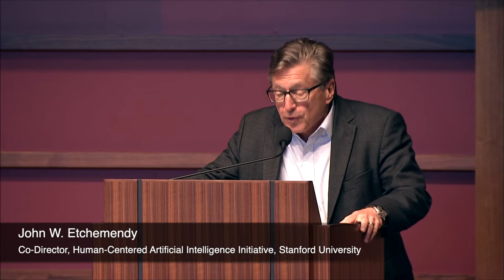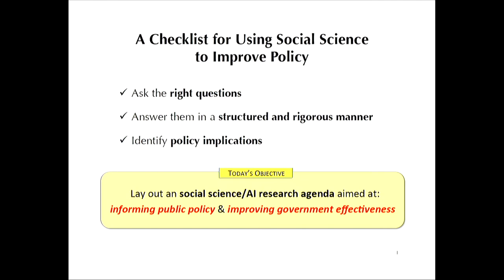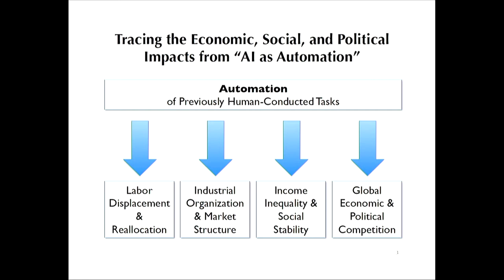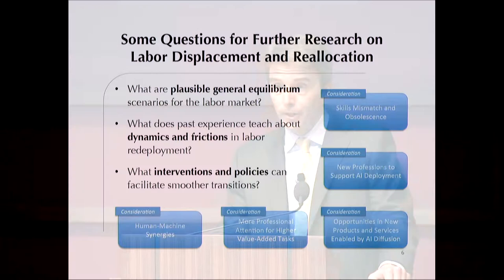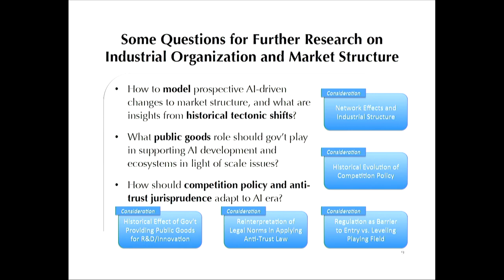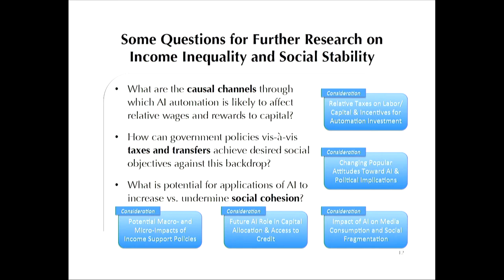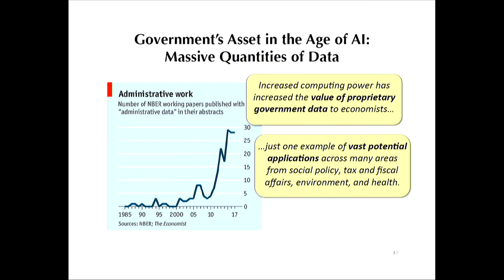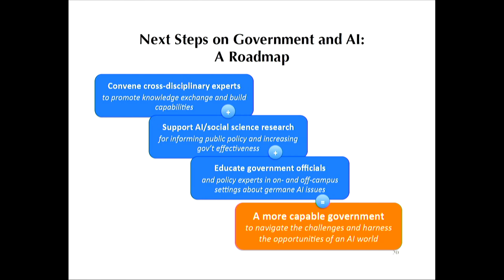Stanford HAI 2019 - Mark Duggan